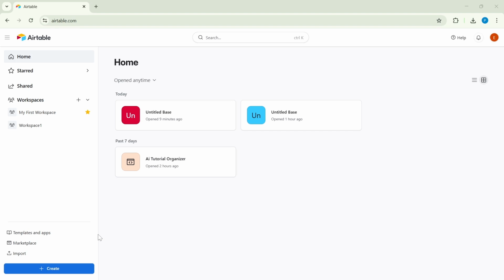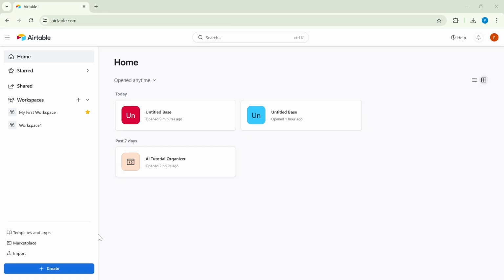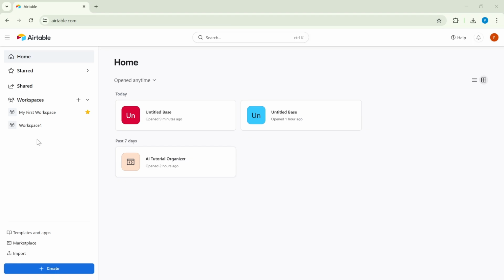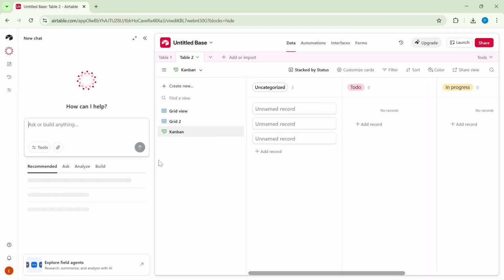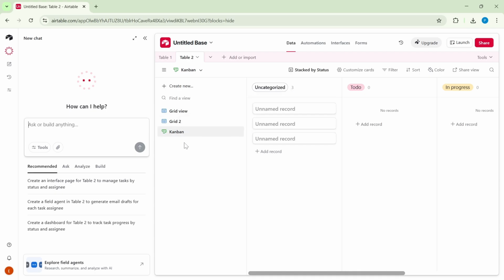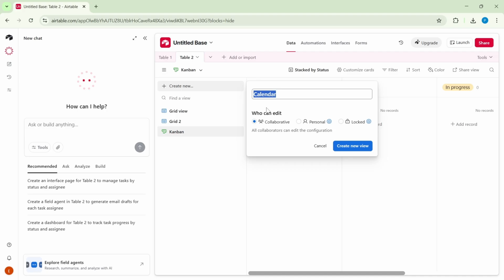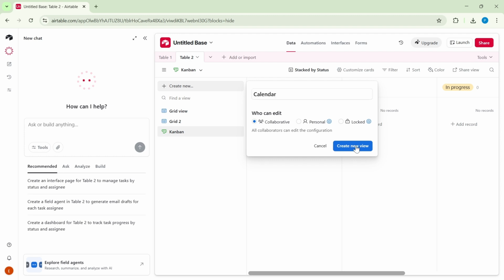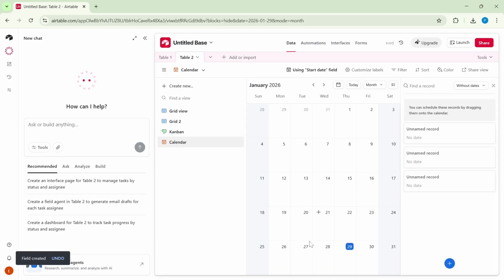How To Create Calendar View In Airtable (Easy Setup 2026)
In this 2026 setup tutorial, you’ll learn how to create a Calendar View in Airtable so you can visually plan tasks, deadlines, launches, and events. Calendar views transform date fields into a drag-and-drop schedule, making planning faster and more intuitive.

🔹 What You’ll Learn:

How To Add A Calendar View Inside Any Airtable Table

How To Select The Correct Date Field For Event Placement

How To Drag And Drop Records To Reschedule Tasks Instantly

How To Color Code Events By Status Or Category

How To Filter Calendar Data By Teams Or Projects

How To Track Deadlines And Prevent Missed Tasks

How To Combine Calendar With Forms For Easy Scheduling

How To Share Calendar Views With Your Team

How To Use Weekly And Monthly Layouts For Planning

💡 Pro Tip: Use color groups with status fields so you instantly see overdue, active, and completed tasks without opening each record.

By the end, you’ll manage schedules visually with Airtable’s powerful calendar tools.